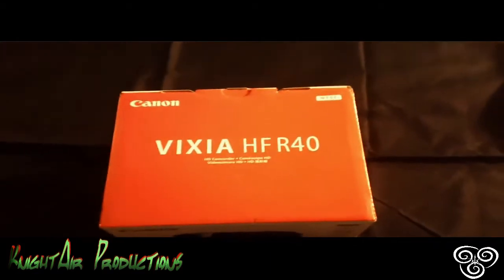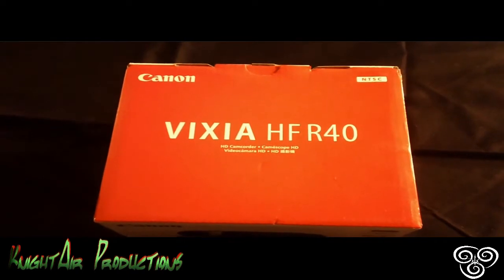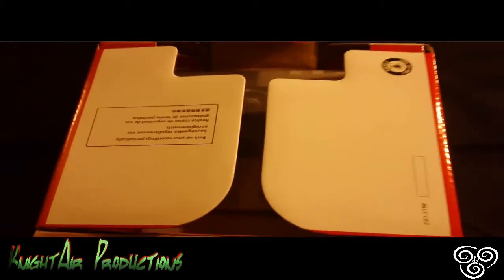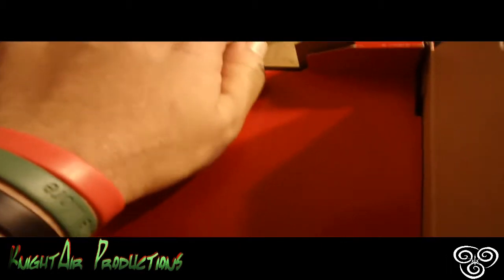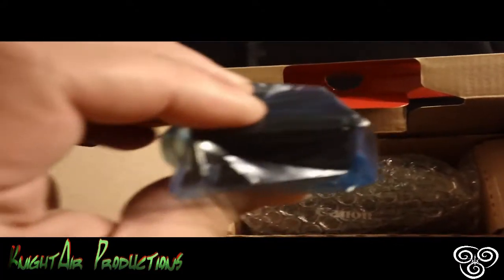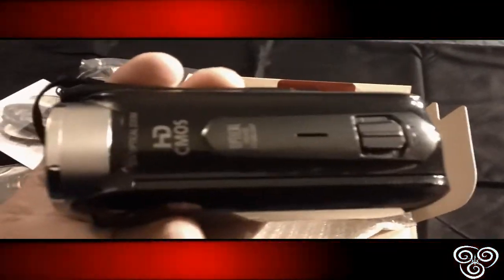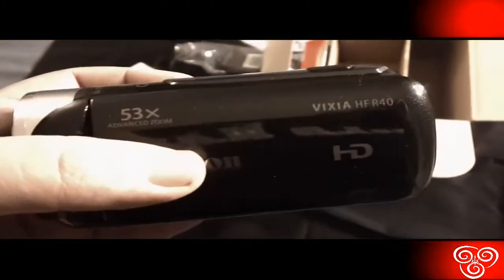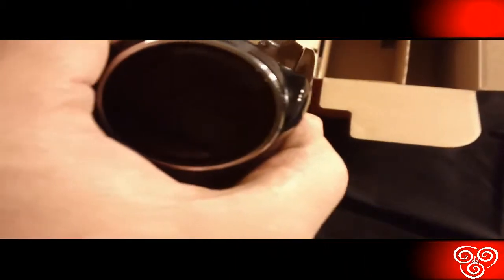Canon Vixia Hf R40 Unboxing